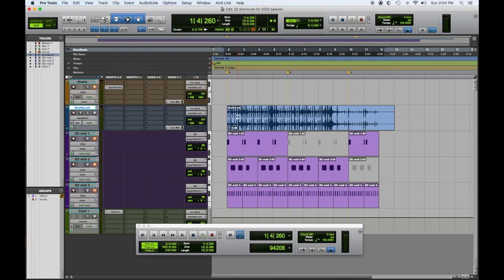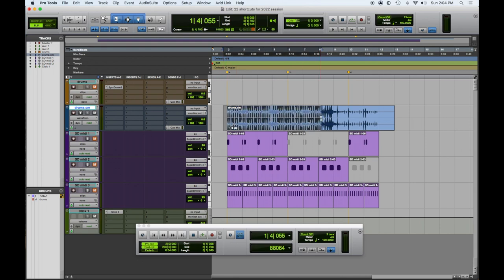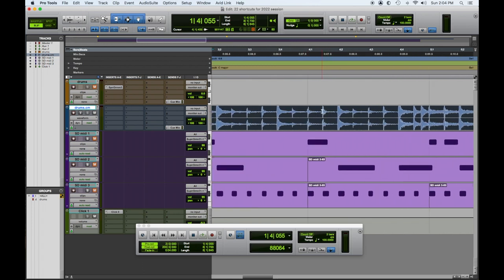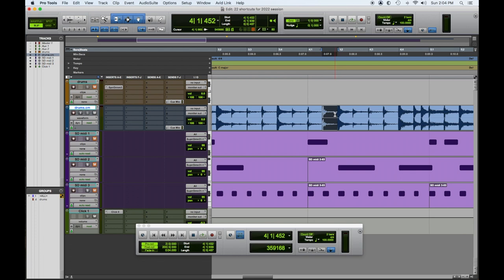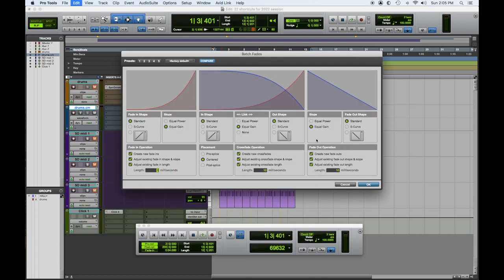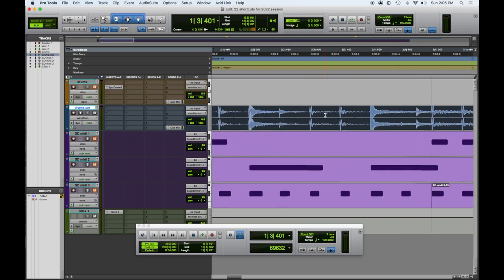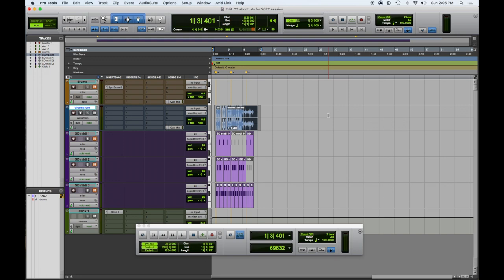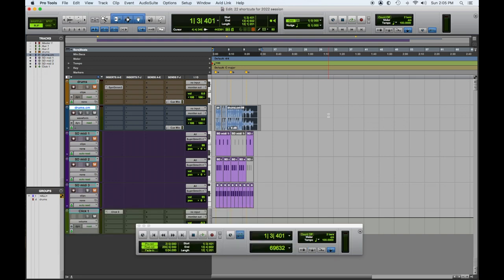Pro Tools Top 22 shortcuts for 2022 # 20 - Batch Fade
Tuesday Tutorial !